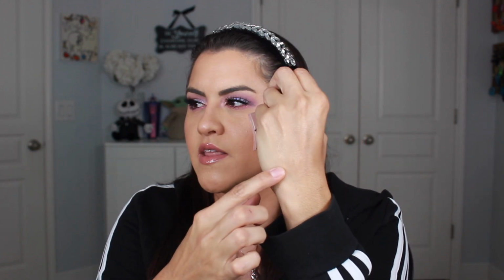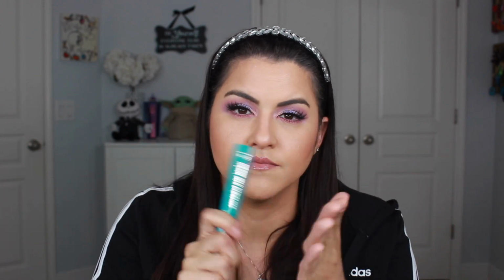FAVORITES NOV & OCT 2021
Last month I lost the footage of my monthly favorites so I went ahead and did both october and november 2021 favorites. I've been trying to stay consistent with these videos.

GOLI GUMMIES ( I LOVE THESE)
Code: melirodriguezyt​